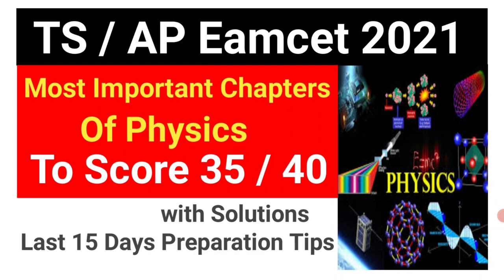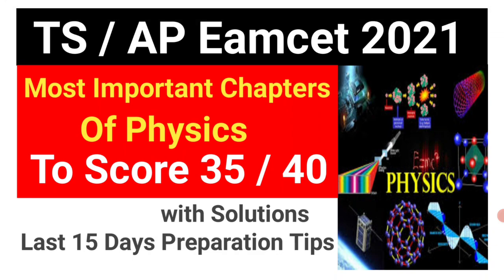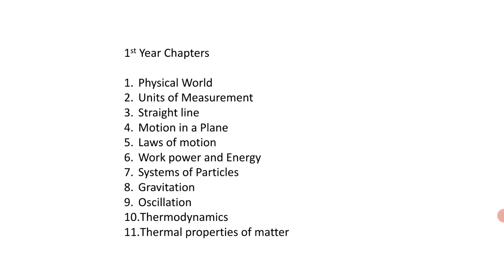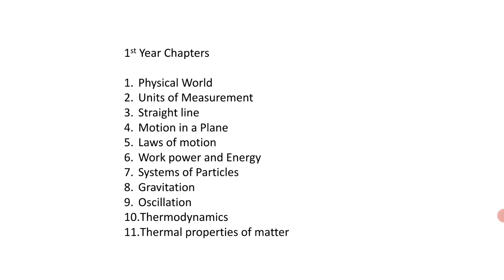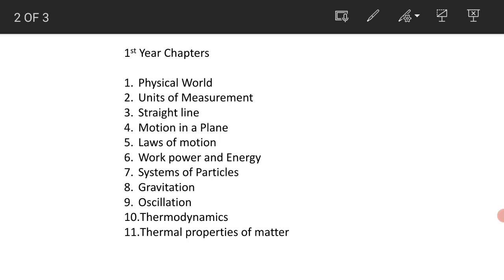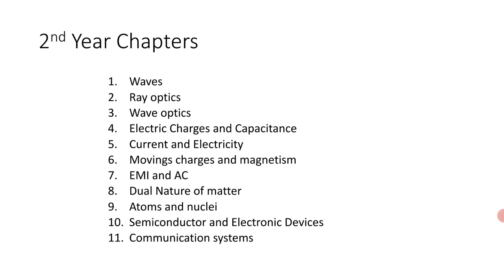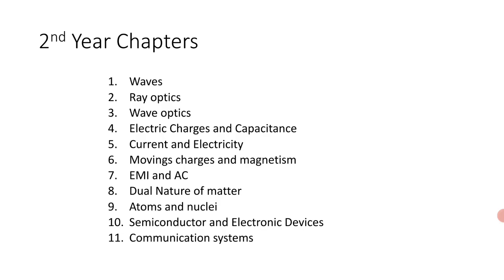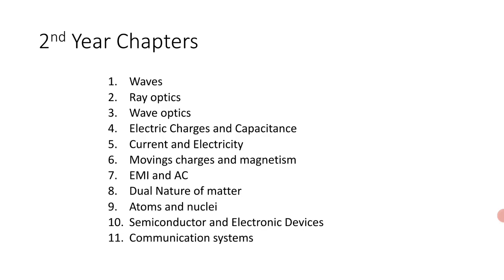Important Chapters of Physics for Eamcet 2021